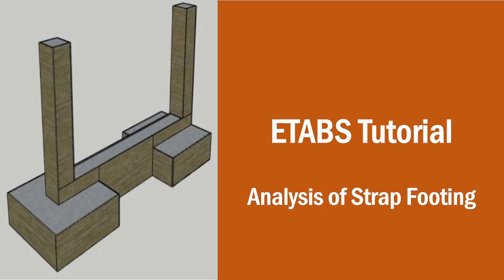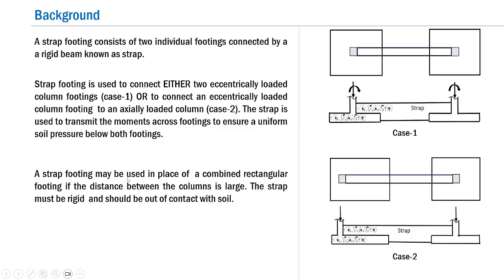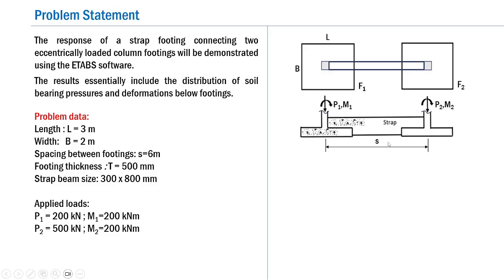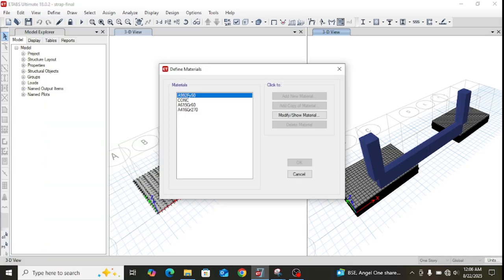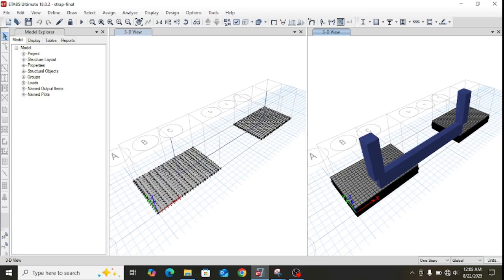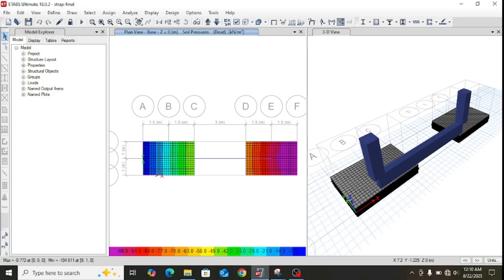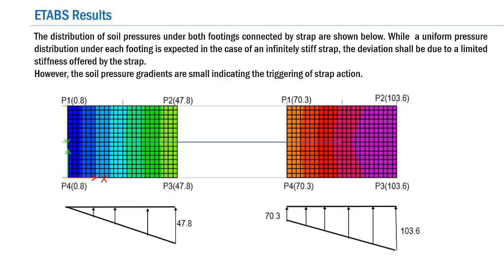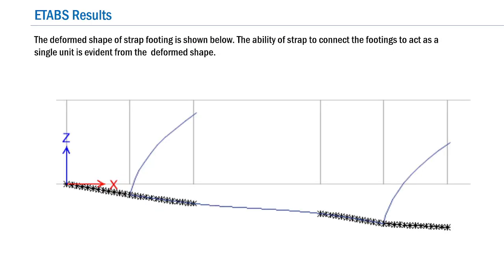An ETABS tutorial for the analysis of STRAP FOOTINGS……….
The video presents an ETABS tutorial for the calculation of soil pressures and deformation for strap footings. The ETABS results clearly demonstrate the efficacy of strap in distributing the load effects.